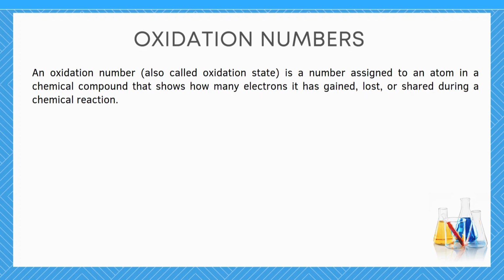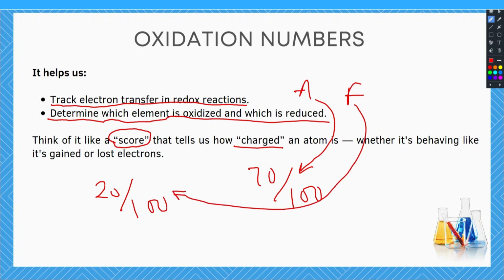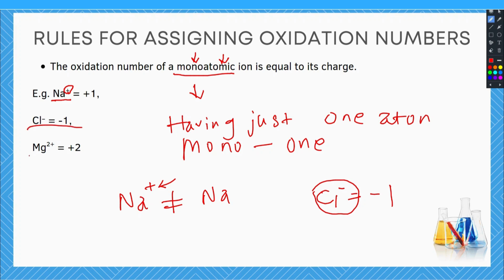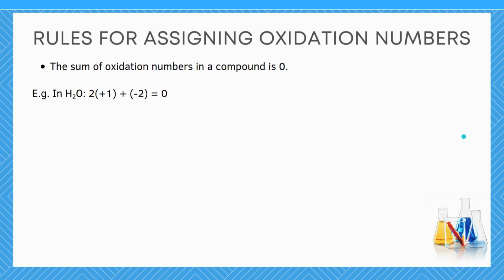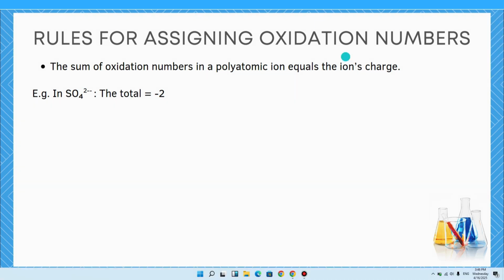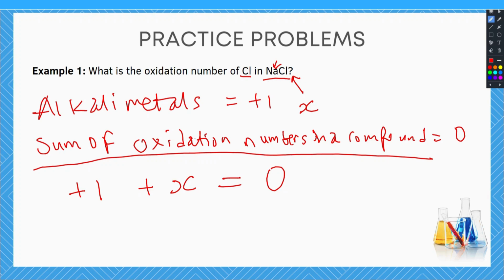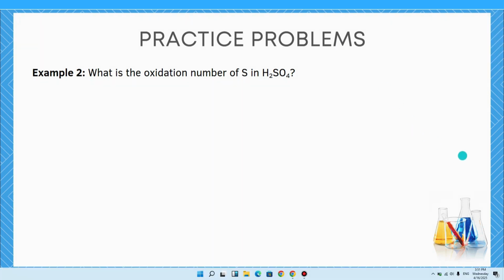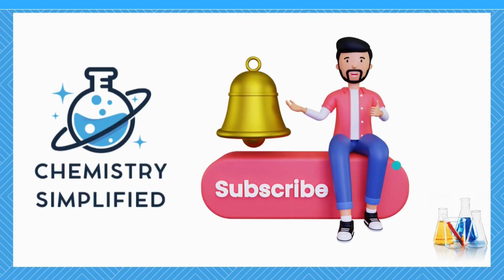Oxidation Numbers in Redox Reactions: How to Assign and Calculate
"In this video, we dive into the crucial concept of oxidation numbers, a fundamental tool for understanding redox reactions. We'll break down the rules for assigning oxidation numbers and walk through several examples to solidify your understanding.

Here's what we'll cover:

What oxidation numbers are and why they're important.
The key rules for assigning oxidation numbers to atoms in compounds and ions.
Step-by-step examples of calculating oxidation numbers in various chemical species.
Practice problems to test your knowledge and build your skills.
Whether you're studying for a chemistry exam or simply want to deepen your understanding of redox reactions, this video will provide you with the essential knowledge and practice you need.

Don't forget to try the practice questions at the end!